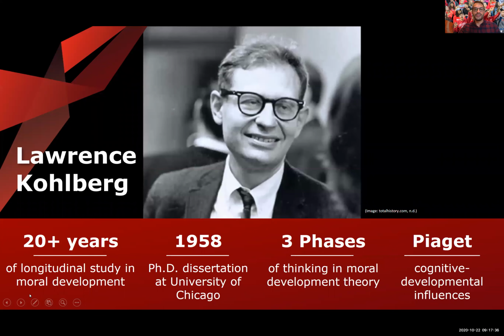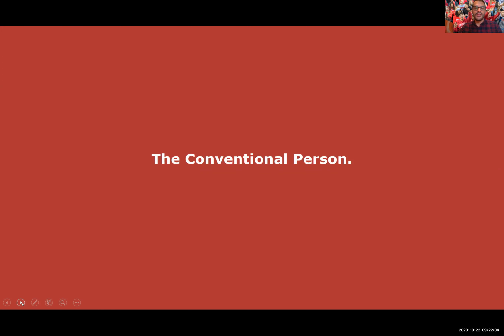HEA 502 Kholberg's Student Development Theory Presentation Assignment